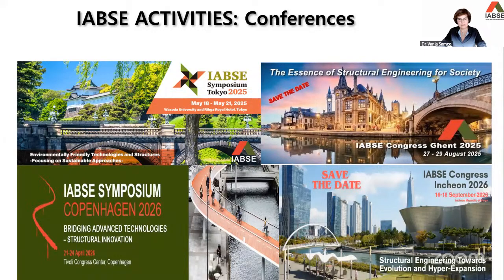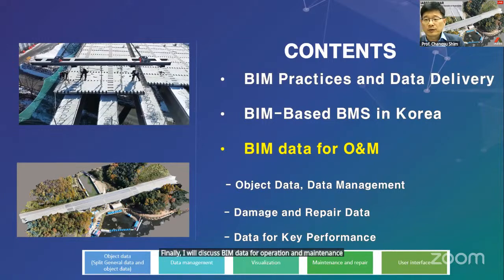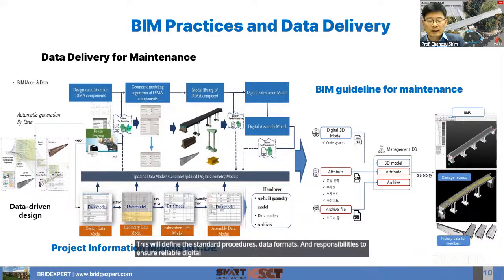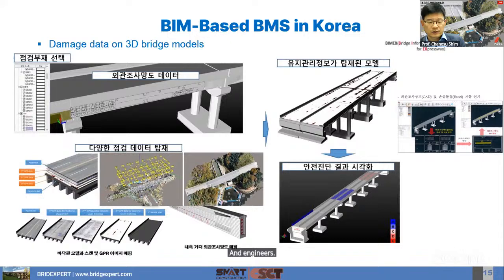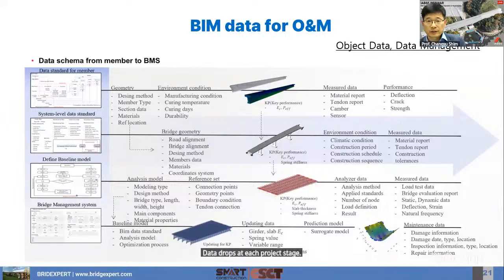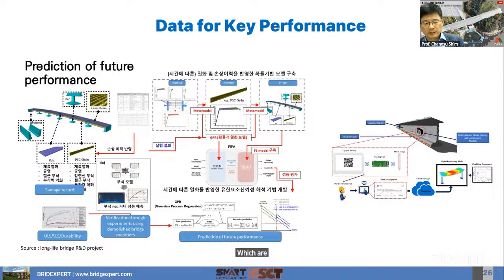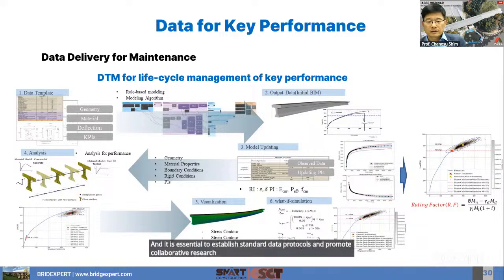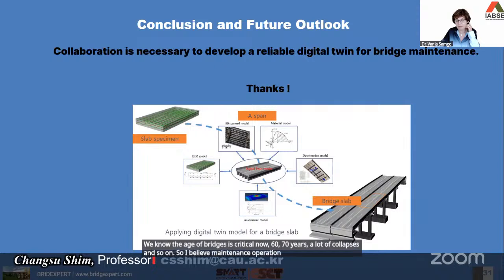BIM FOR BRIDGE MAINTENANCE AND OPERATION IN SOUTH KOREA